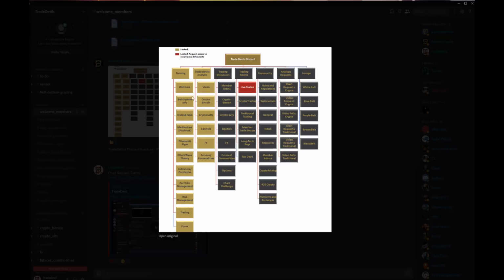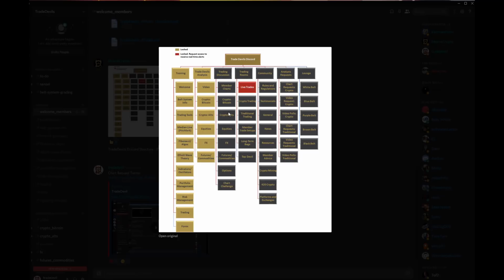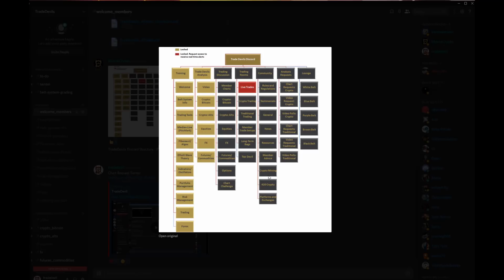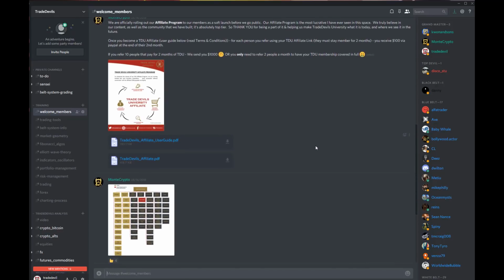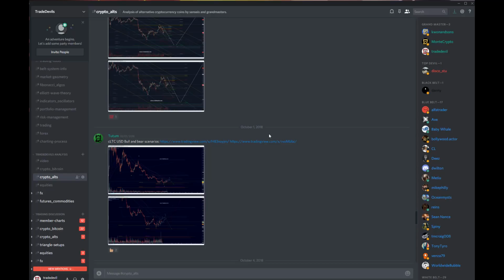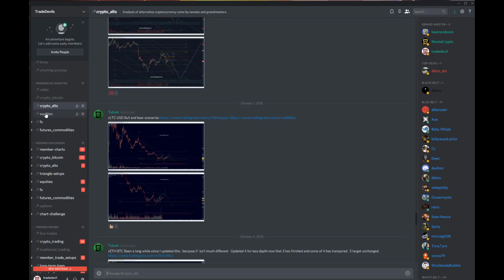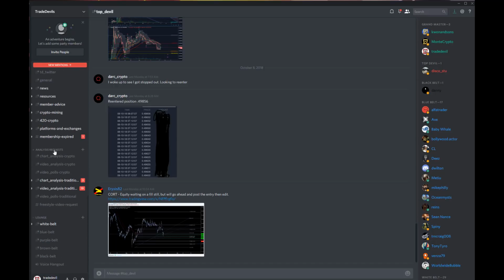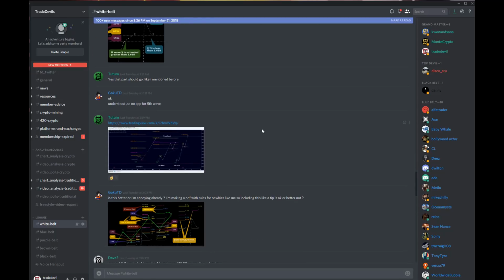The new "Behind the Scenes" look at TradeDevils Members Discord...